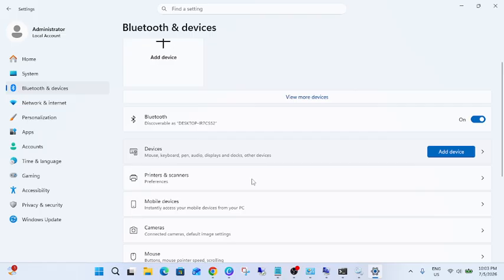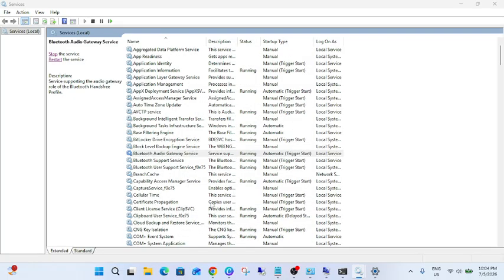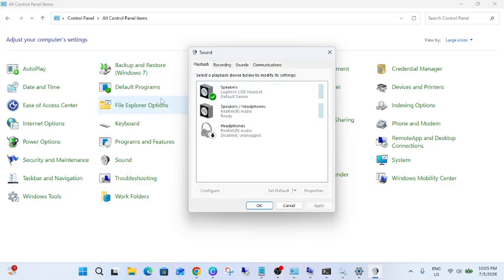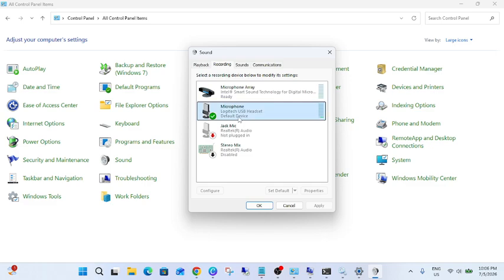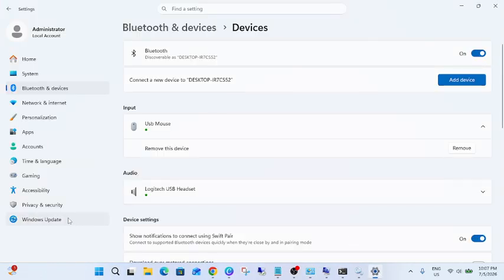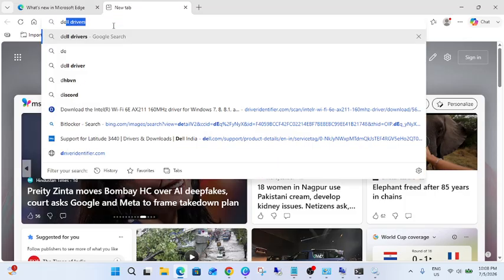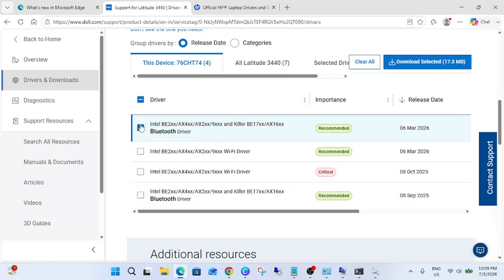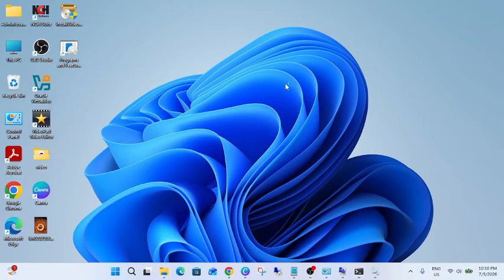✅Fix Bluetooth Connecting Pairing Issue in Windows Laptop/PC In Windows 11 & 10